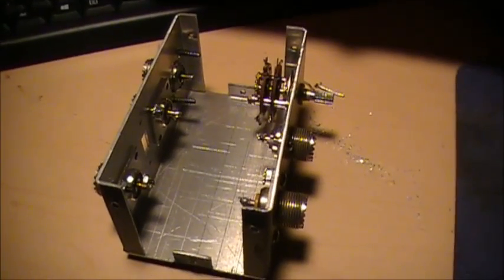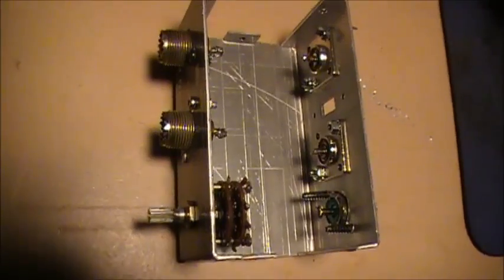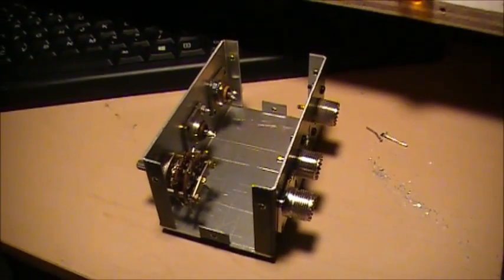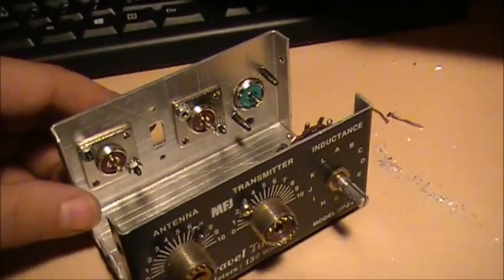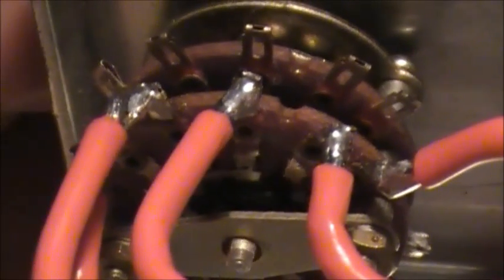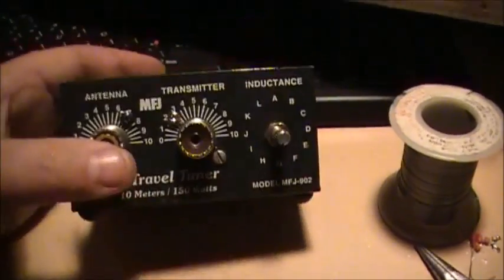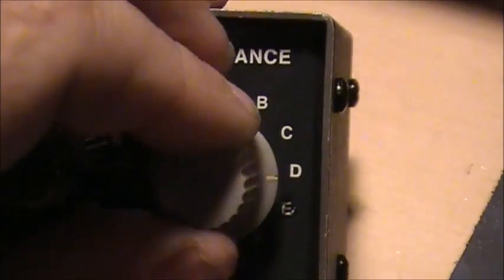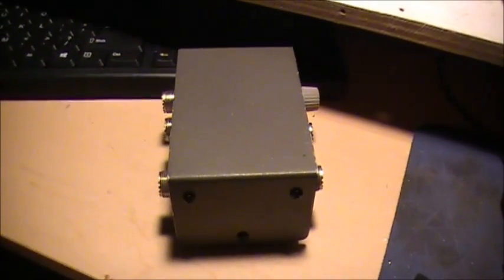Simple antenna switch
From the savoir of ham radio, OH2FFY himself states:

QUOTE: On Youtube there is a Basic Class Op from Canada.
He makes videos about the things that he does in his shack.
Occasionally he builds things and for the most part , it is just trash cobbled together.
His construction standards are VERY poor to say the least.
But he wasn't interested.
Of course it is just a matter of time before he blows the front end out of a connected receiver when he transmits with another radio connected through this switch box as it has poor isolation between the ports.
This means that antenna switch does not fully isolate other radios when they are switched out.
In turn that means that RF from the transmitter not only goes to the antenna , but also to the other connected radios.
This is NOT good. !

How does he respond when others offer him advice , or even hints that he has done something wrong ?
He gets abusive , rants , and deletes comments , only allowing comments which pat him on the back and say ''Well done - Nice work''.

The fact is , his work is TRASH , and he is so uneducated and ignorant that he doesn't even know it.
He takes EVERY comment that doesn't agree with him as being a personal insult , obviously (in his mind) due to his being a low level license holder.

The funny thing , is that he has been making this same trash for nearly 2 decades and STILL hasn't learned anything.

You may claim that Standards and Advanced Hams pick on your work or what you do , and you consider them to be assholes. but the shoe also fits on the other foot , there are Basics , F's and Techs that are so up themselves that they can no longer see daylight.

When higher level Hams offer help , they just either ignore them , or get upset and play the victim. "UNQUOTE"